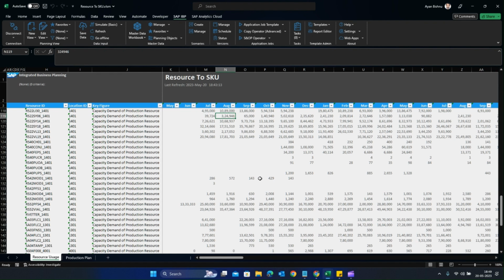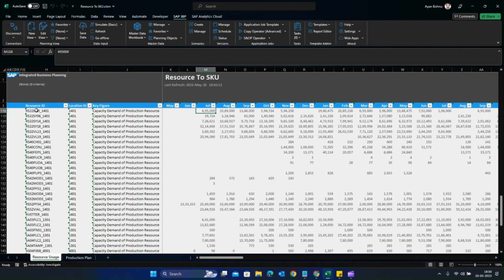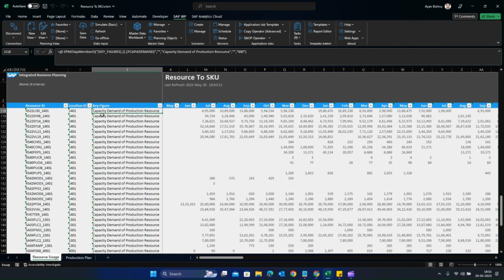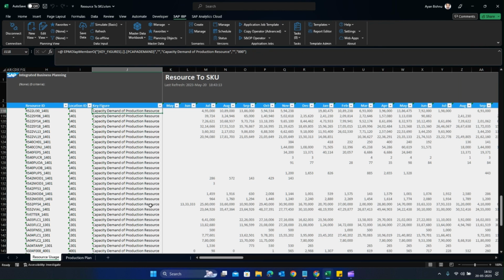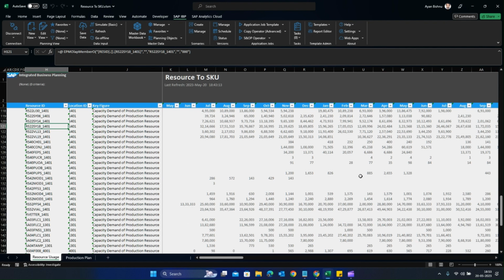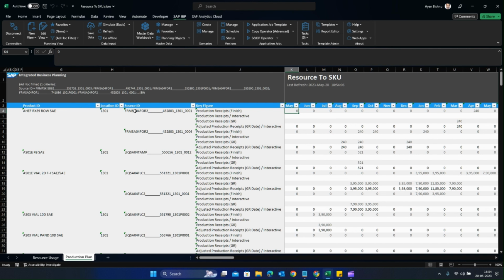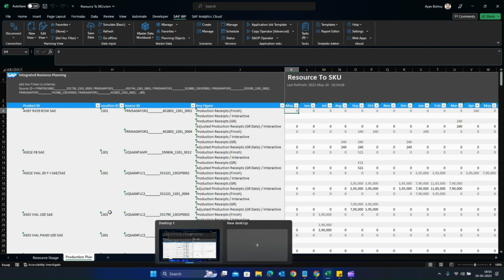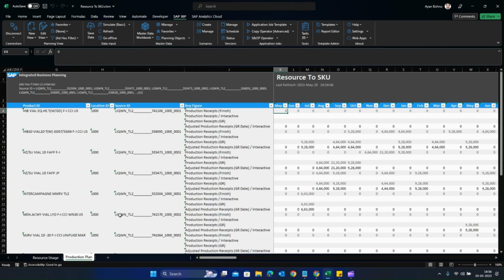VBA Based SAP IBP Planning View Enhancement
This video provides an use case of VBA based customization for VBA Based SAP IBP Planning View Enhancement and how to leverage IBP VBA based API and hooks to customize and automate custom requirements related to planning views and IBP planning templates.